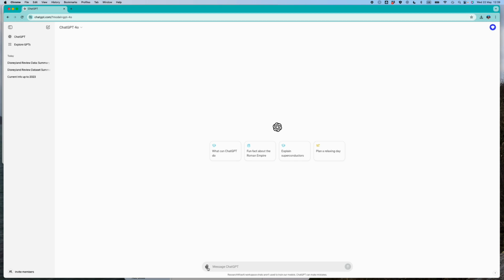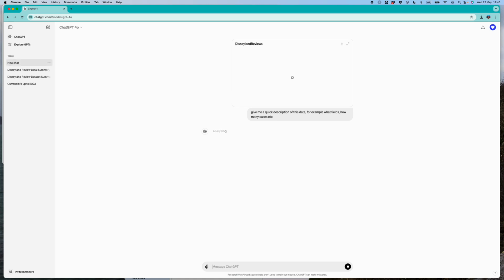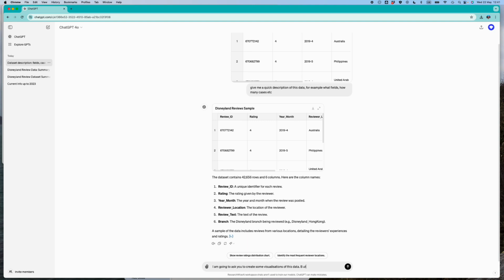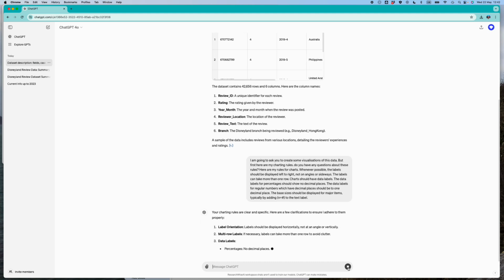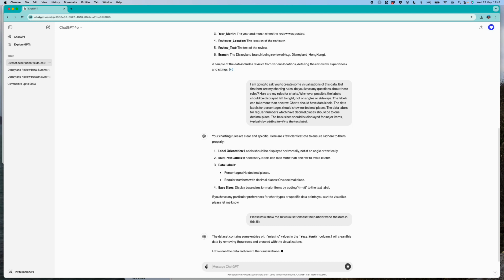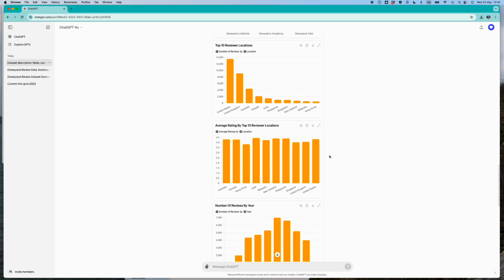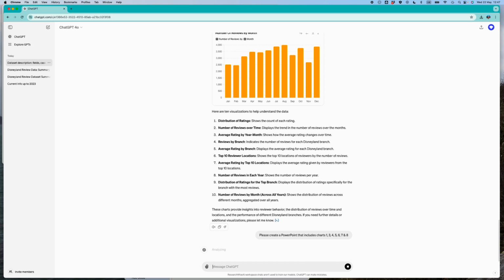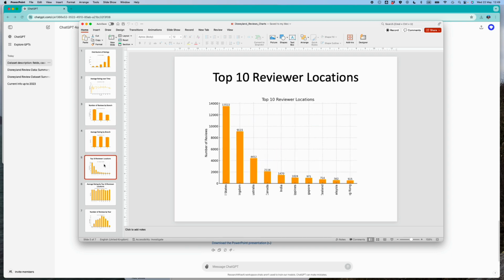Using ChatGPT to Visualise Data, NewMR, Ray Poynter (updated)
In this short video I show how you can upload a data file and get ChatGPT to show you some visualisations of the data that you can then output to PowerPoint.
(This is an updated version of this video to remove a typo.)